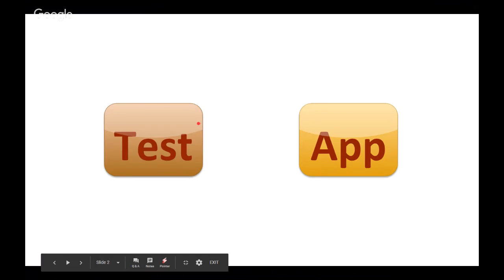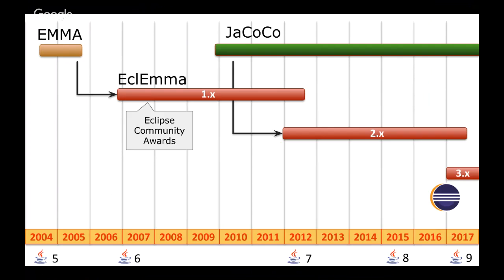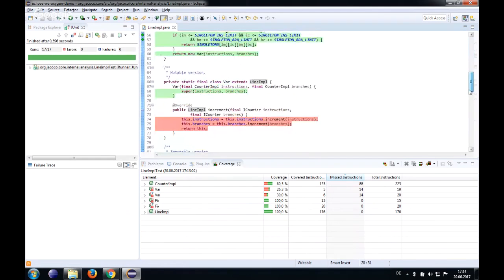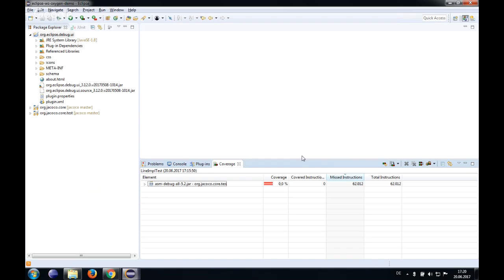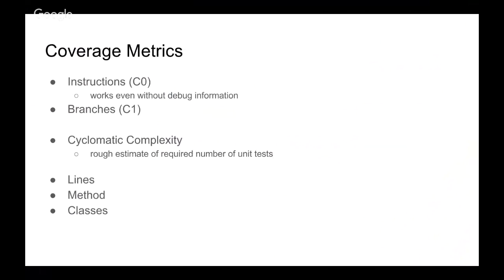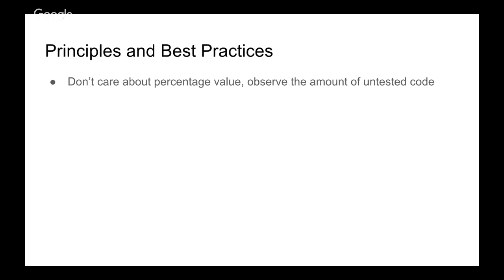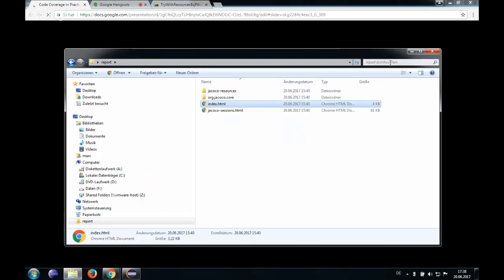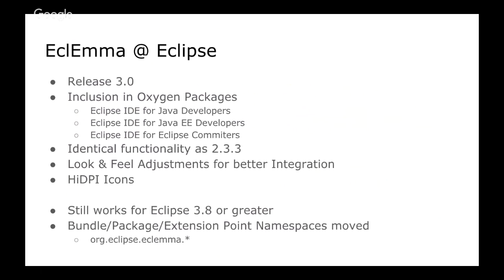vECM | EclEmma: Code Coverage in Practice -Eclipse Oxygen Series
Finally the award-winning EclEmma code coverage plug-in for Eclipse will become an Eclipse.org project! This is a good opportunity to summarize experiences and best practices for efficient usage of code coverage tools in software development projects. The presentation will present different use cases and guide you through different integration points that exist beside the Eclipse IDE. We will also cover common pitfalls and how to prevent them.

Become a member of our meetup page to get access to our upcoming Virtual Eclipse Community Meetups